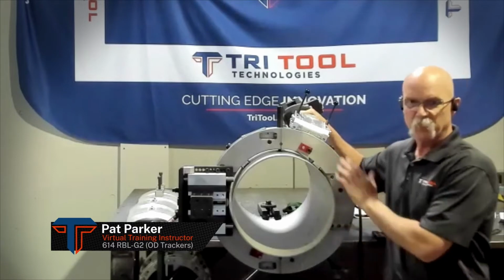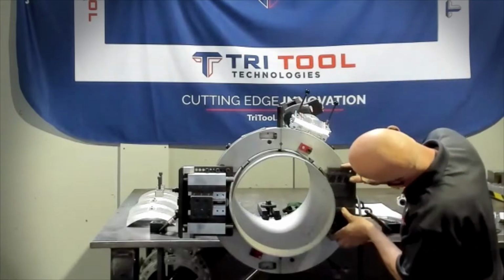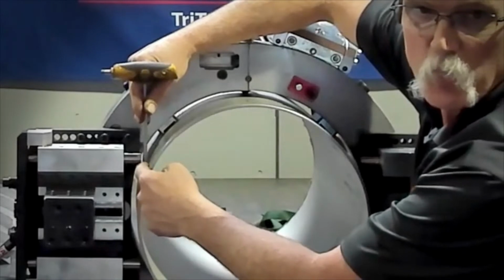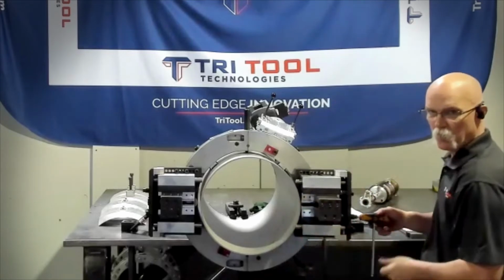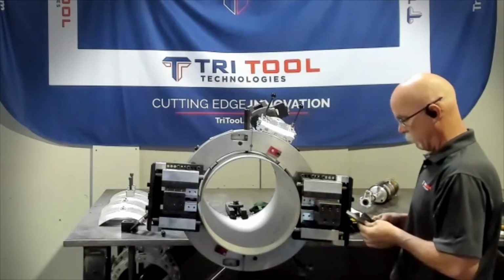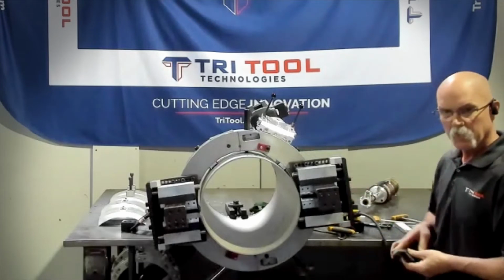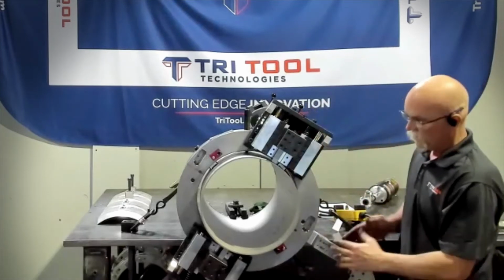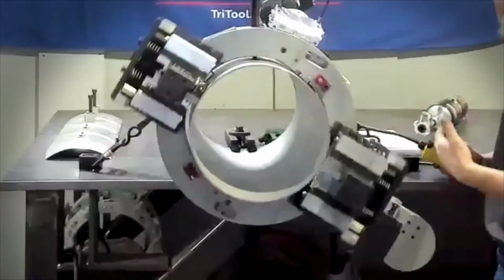614 RBL-G2 Machine Setup Demonstration - Part 2 | Tri Tool Technologies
Watch Tri Tool's Technical Manager, Pat Parker, demonstrate the 614 RBL-G2 tool in our two-part series. Learn how to set up for precise sever and bevel operations with and without OD trackers.

The RBL-G2 series offers unparalleled portability, making it ideal for industries such as Oil and Gas, Semiconductor, and Aerospace. In this video, Pat explains OD Trackers, covering topics like changing out tracking blocks, benefits of OD trackers, application techniques, and more. Press play to delve into these insights!

OD Tracking Blocks:
In Part #1 of this two-part series, Pat walks us through how to set up the 614 RBL-G2 machine.

About Tri Tool Technologies:

Tri Tool is a global leader in the design of high-performance machine tools.  More importantly, we design solutions and are problem solvers. We are uncompromising in our dedication to our clients’ success and operate with leadership, partnership, and performance at the forefront of every mission.